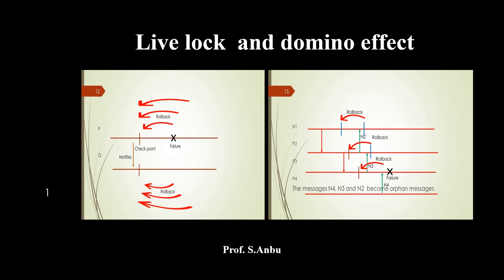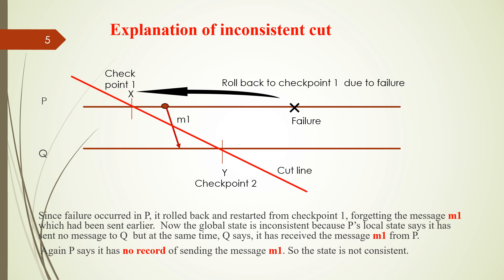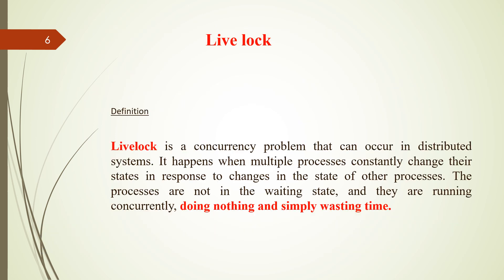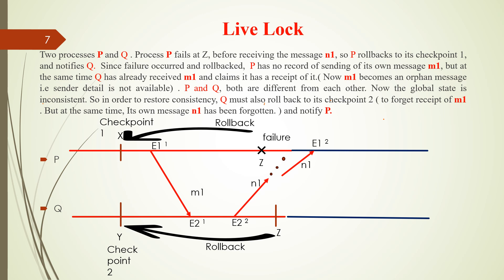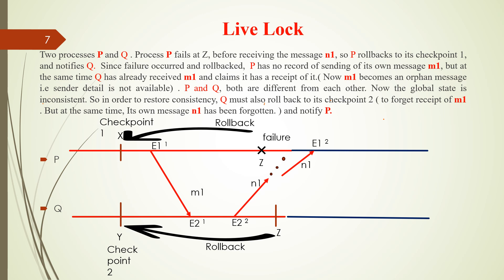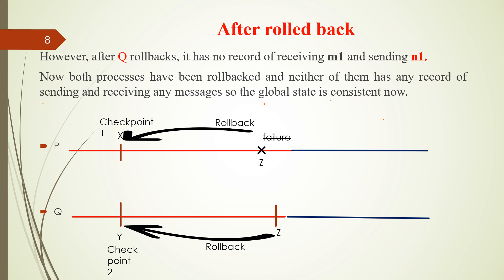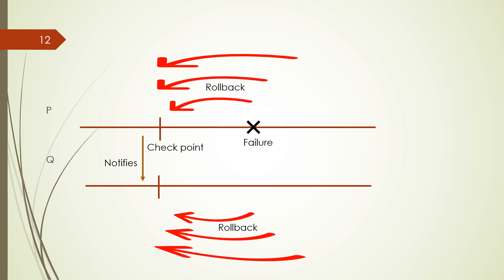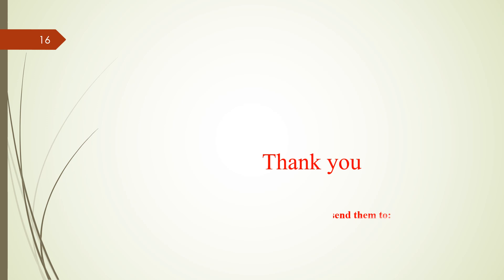Livelock- domino effect - Distributed systems/computing- Video 26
Livelock is a concurrency problem that can occur in distributed systems. It happens when multiple processes constantly change their states in response to changes in the state of other processes. The processes are not in the waiting state, and they are running concurrently, doing nothing and simply wasting time.
The domino effect is a chain reaction that occurs when one event sets off a series of similar, related, or connected events.

 It's often used as a metaphor for cause-and-effect relationships.

The term is best known as a mechanical effect and is used as an analogy to a falling row of dominoes.